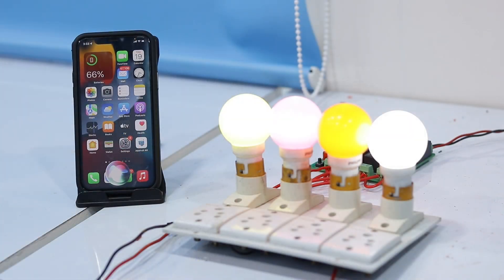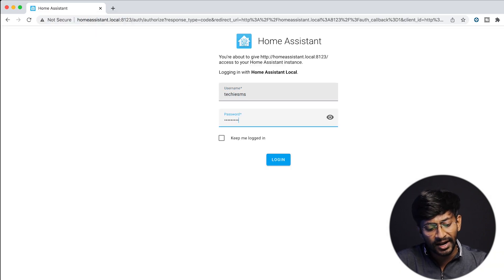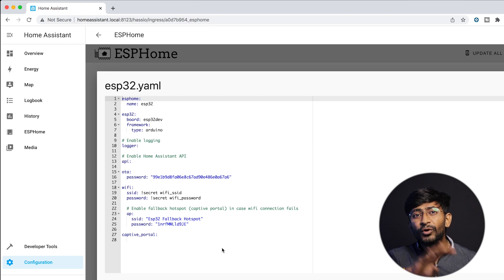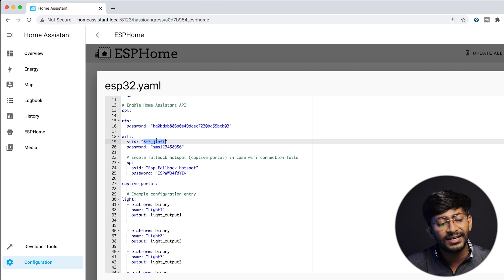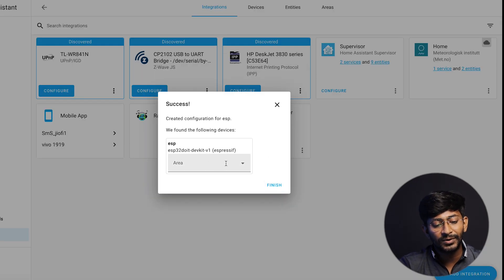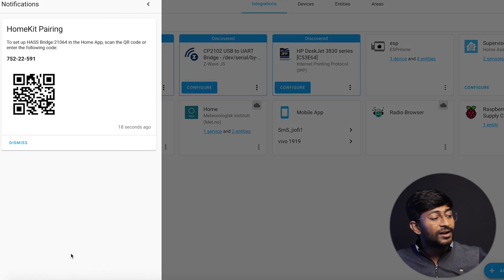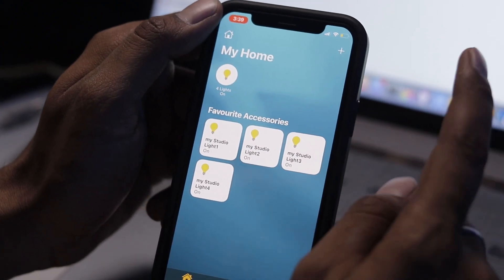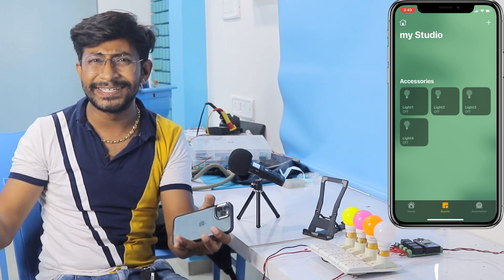Siri Home Automation using Home Assistant on Raspberry Pi | ESP32 Projects | IOT Projects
This video will guide you with how you can control Home Appliances using Siri Voice Assistant and Apple Home mobile application without Coding using Home Assistant Server running on our Raspberry Pi Board.

Here in this video, I have used a Raspberry Pi 4 Board, but you can use any of the Raspberry pi board but make sure you already have the Home Assistant Server running on it.

👨🏻‍💻 Important Links 👨🏻‍💻

Circuit Connection, PCB file, YAML file everything is attached in this article
👨🏻‍💻 Previous Home Assistant Videos  👨🏻‍💻

          techiesms
explore | learn | share
homekit devices
homekit automations